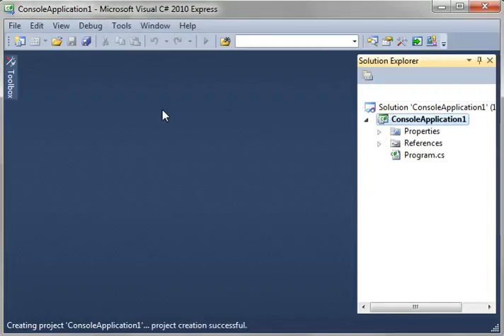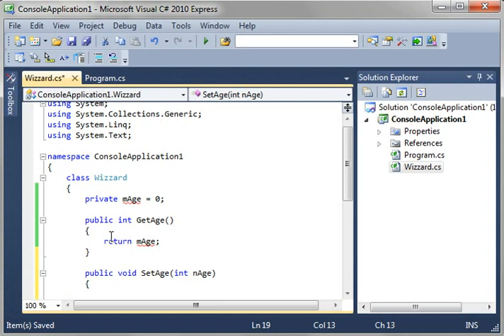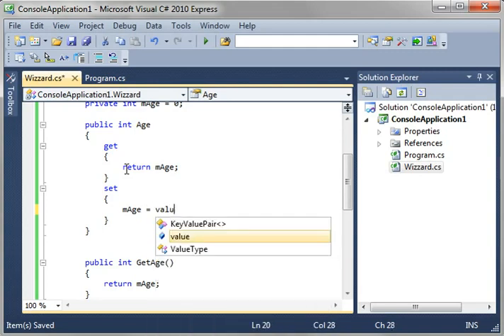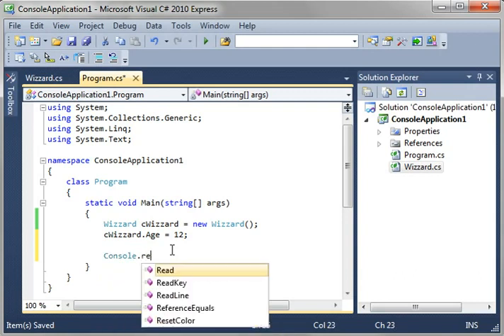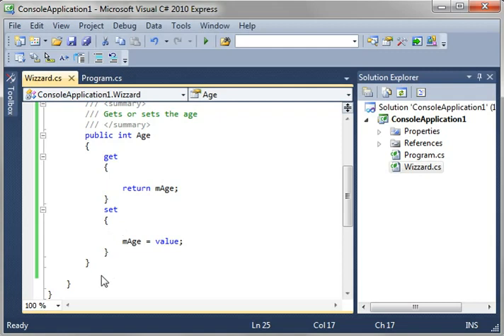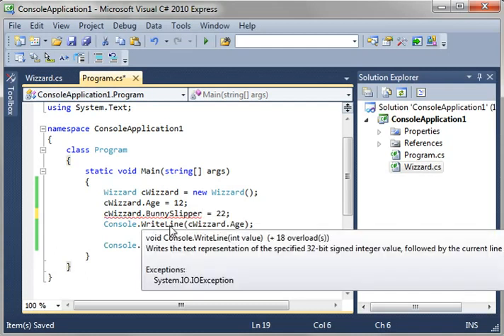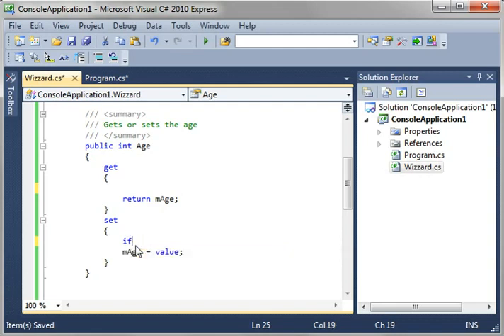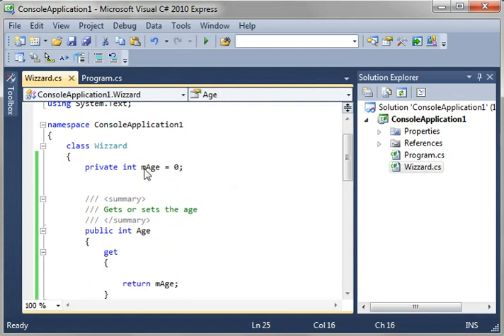C# from Scratch - Class Properties